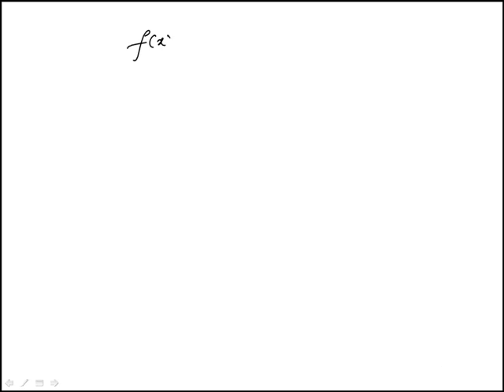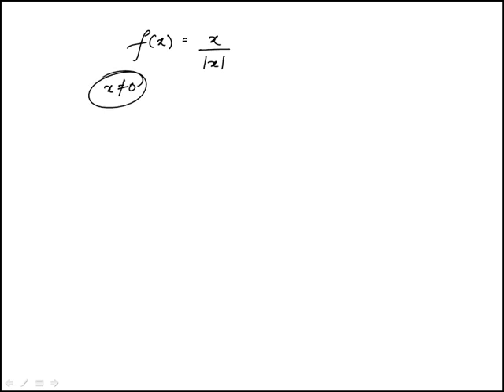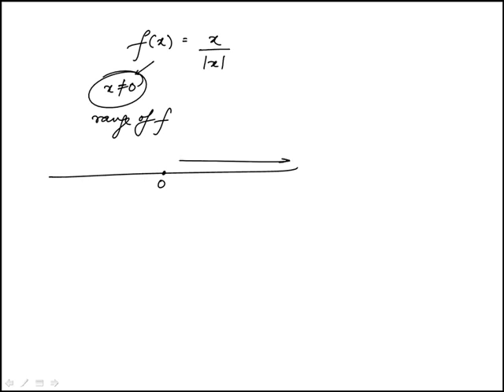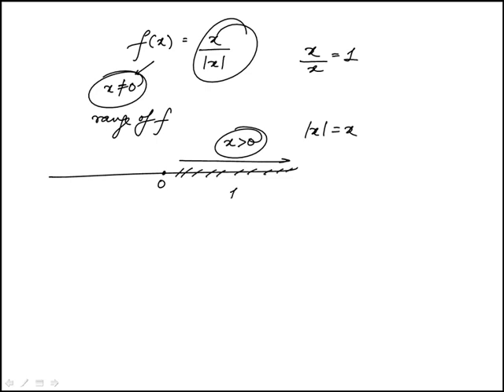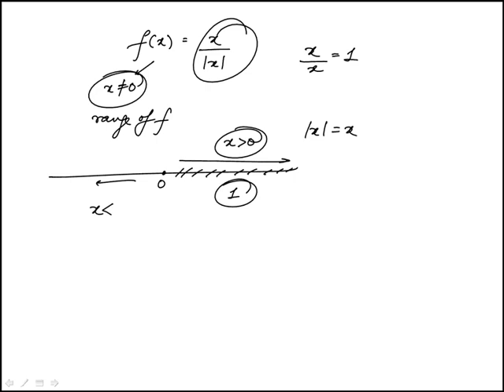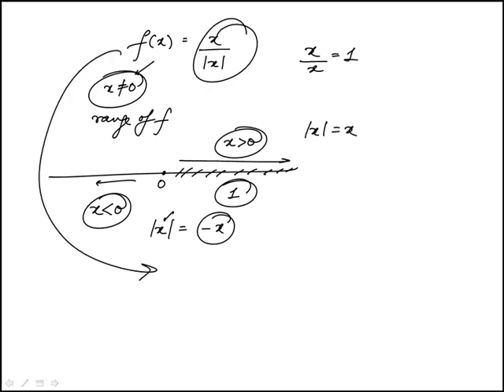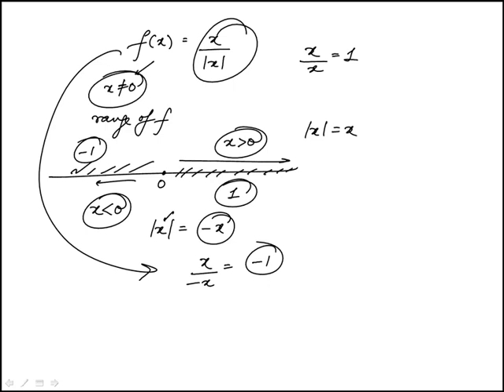Question 50 Precalculus 2018 CLEP Official Study Guide